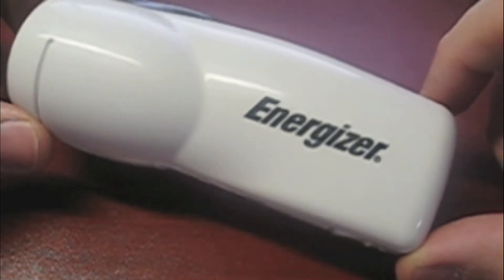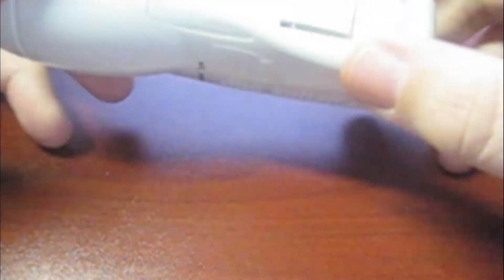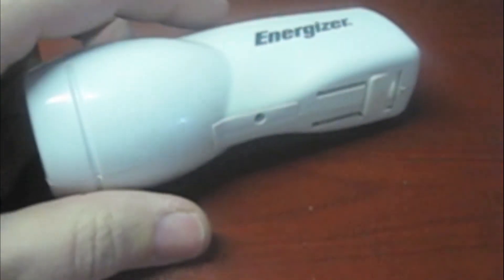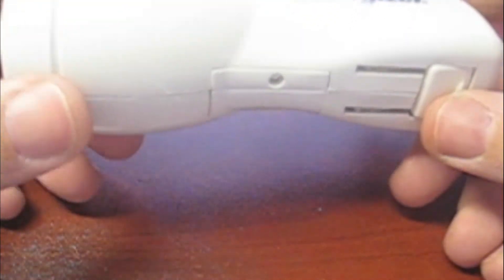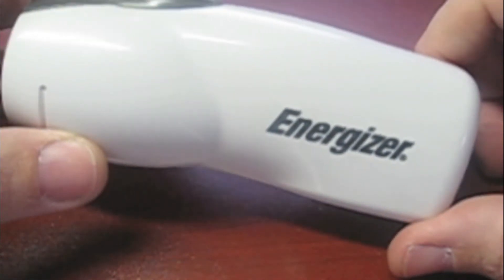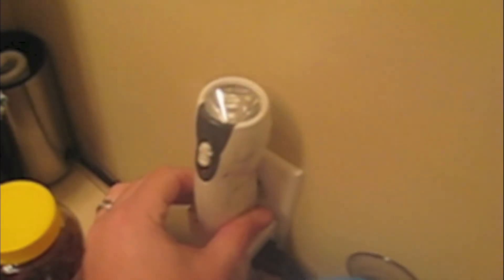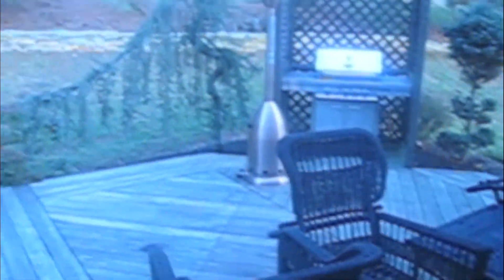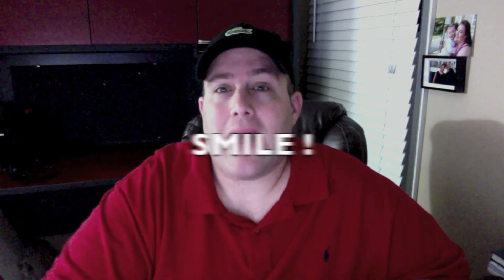Energizer Rechargeable LED Flashlight Review - WeatherReady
Get this flashlight for your family before an emergency happens.

This is a review of Energizer Weather Ready Rechargeable LED Flashlight. I review the flashlight and give my options. I also show you how I use multiple flashlights to be prepared for a power outage and everyday use.